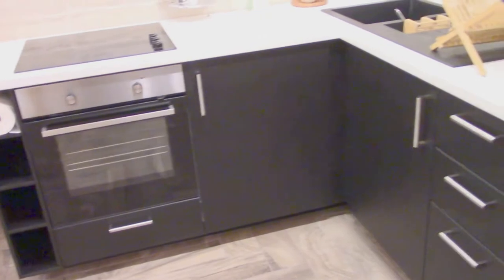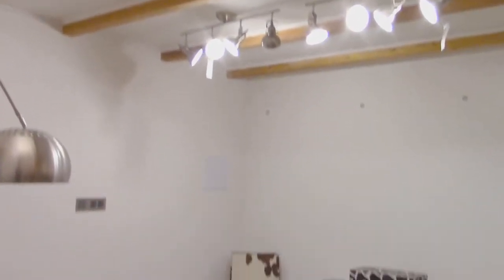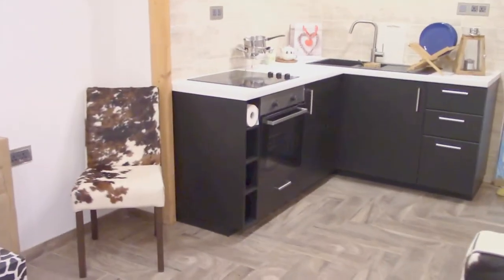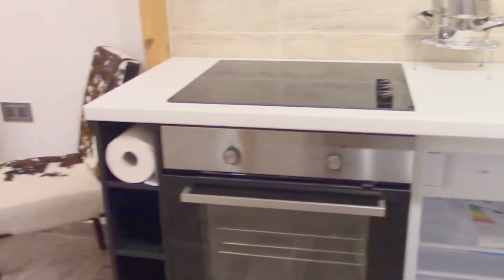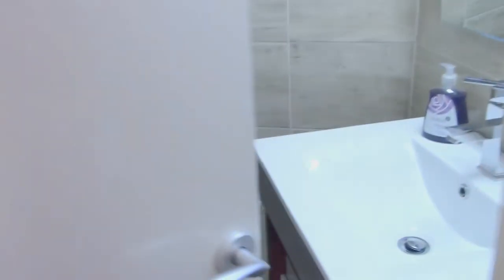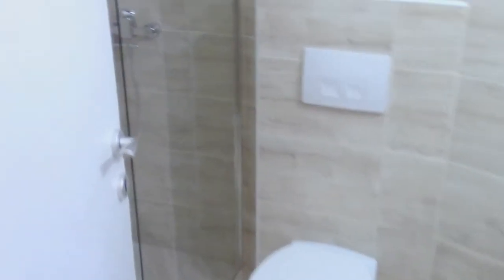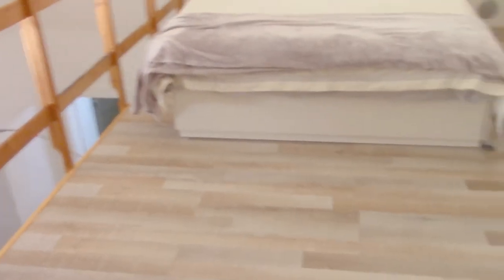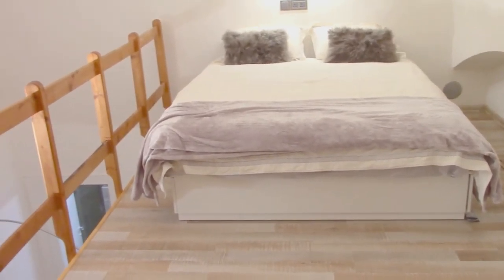Budapest Real Estate Club: 29 m2 studio apartment for sale 5th district of Budapest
Would you like to buy property in Budapest?

WHY INVEST IN BUDAPEST REAL ESTATE?
Investment strategy "buy low and sell high"

• THE RAPID GROWTH IN PROPERTY PRICES
Budapest is a real bargain compared to other European cities.

The average price of property 50-100 m2 in the city center of Budapest is
Between 50 000 to 150 000 €, Price per m2: 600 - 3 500 €.

• LOW PRICES FOR UTILITIES
Average  maintenance fees from 50 to 100 € of apartment sizes of 50 to 100m2.

• HIGH LEVEL ON RETURN ON INVESTMENT (ROI)
ROI on subsequent leases 7 - 15 years in Budapest.
25 - 35 years in London.

• UNIQUE ARCHITECTURAL HERITAGE
The legacy of the Austro-Hungarian Empire.

Buying an apartment abroad, in a country which you may not know very well, can be challenging. If the idea of buying an apartment / condominium / flat in wonderful Budapest has been on your mind, and you've thought about it for a while, it is easier and safer if you’re clear with what you, as a new home owner need to know.

I  offer consulting services:

• Private consulting:
How to select, buy and manage property and avoid common mistakes in purchasing real estate.

Lawyer or real estate agent, etc.

• Real Estate Investment And Management Seminar
Learn how to be  a smart investor to avoid unpleasant surprises in purchasing an apartment / condominium / flat, house, land or office space in Hungary

Make sure that you make your life investment knowing you have all background information you’ll need. And then just fall in love with Budapest!

• Owners of a property in Hungary can: get multi visa to Schengen countries, appeal for request to residence permit card as visa status A,B,C,D and appeal for European Union citizenship in the future.
•  Investing in real estate you will be able to live, start business, work and study in European countries, including Germany, Great Britain, France, etc.

If you are interested, I'll be happy to provide more information.

My clients are from different countries: Israel, China, Ireland, Russia, Denmark and others. I can provide references from clients, if you will need it.

I speak English and Russian.